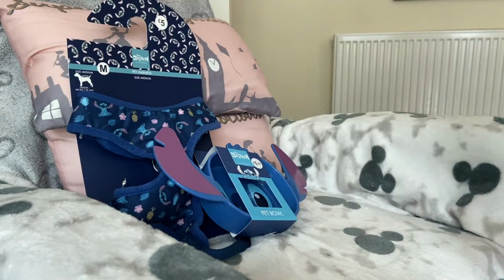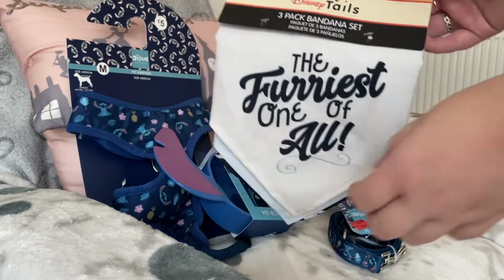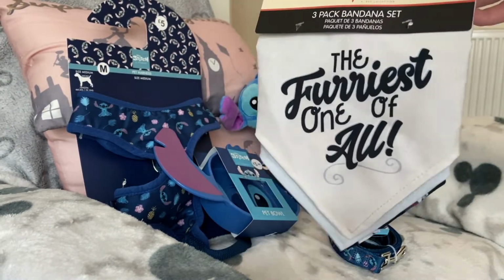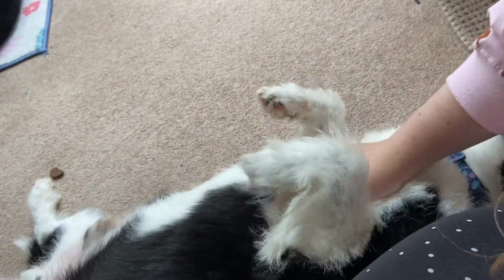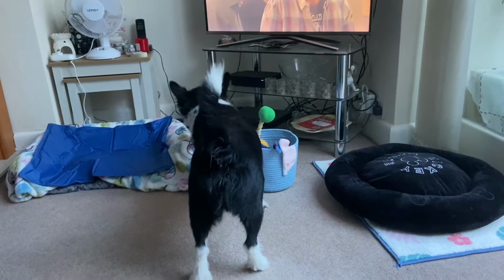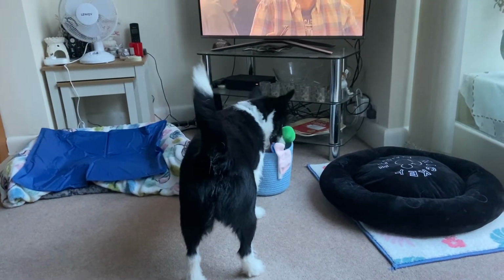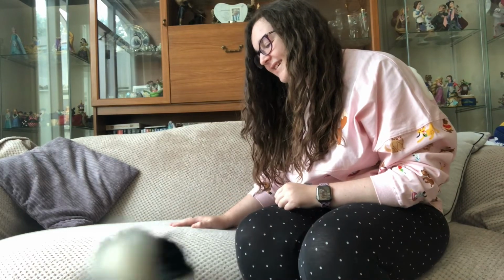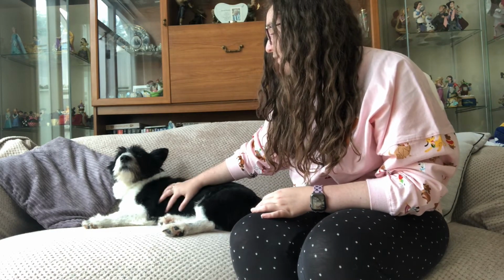MEET STITCH | Welcoming my rescue dog to my youtube channel!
Today's video is a very special introduction... to my new dog! We recently rescued a dog, who was a stray from another country and was actually already called Stitch! It felt like fate, and I can't wait to show you how cute this little boy is.

// CHAPTERS
0:00 intro
1:22 Primark Disney haul
10:29 meet Stitch
11:23 outro

•Very Neko refer a friend code ELIZABETH-RN

lizeindisney is a Disney Plush collector from the UK with a huge Disney collection - come back Tuesdays and Fridays at 6pm UK time to see new Disney plush, Disney plush collection videos and more

Amazon wish list